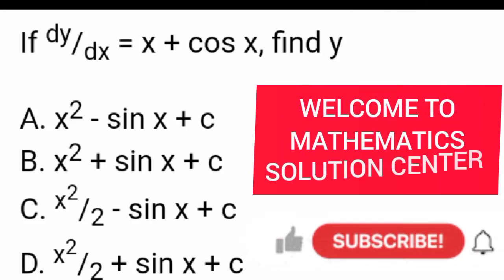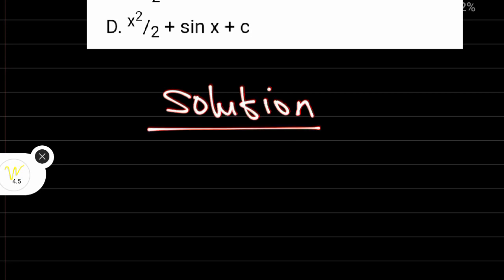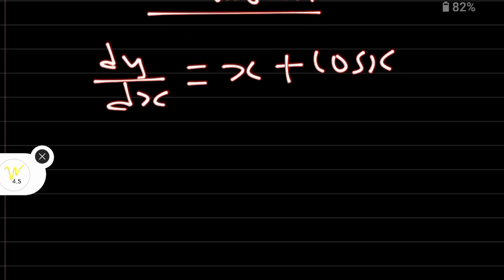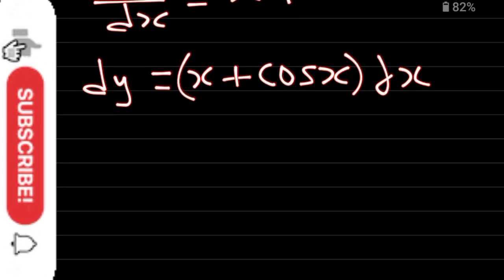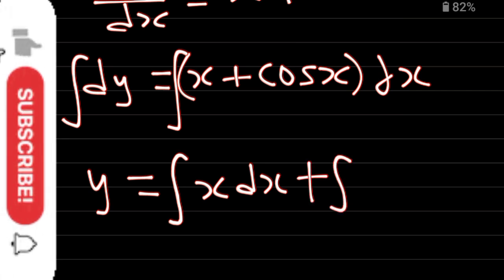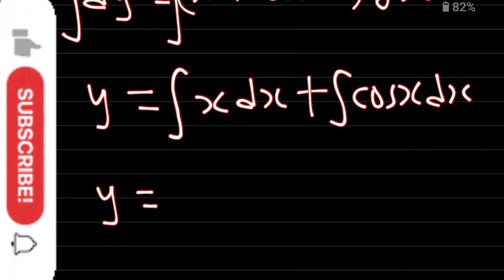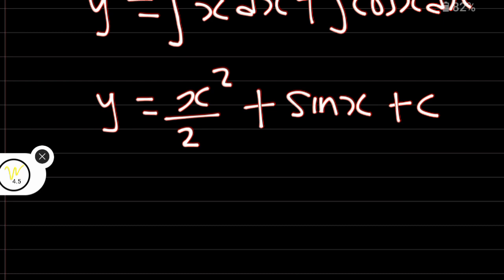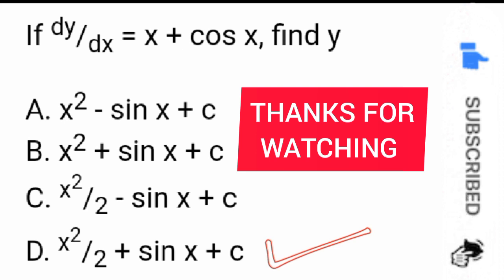INTEGRATION AND TRIGONOMETRY FUNCTION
MATHEMATICS
FURTHER MATHEMATICS
PHYSICS
CHEMISTRY